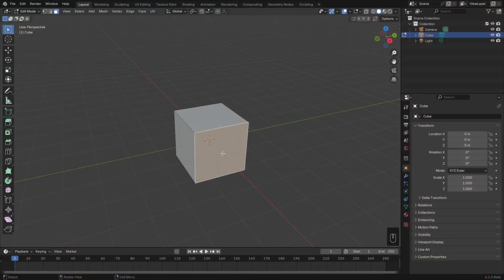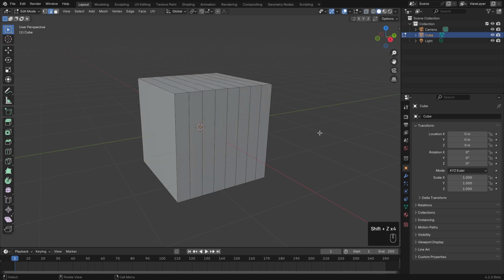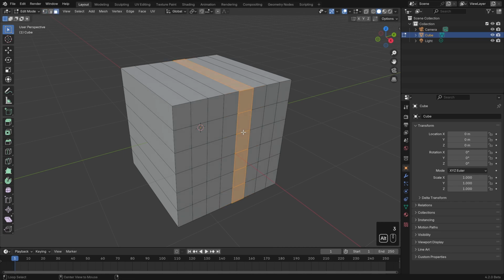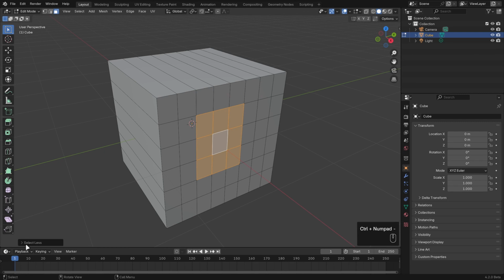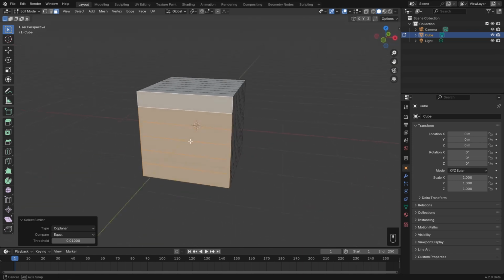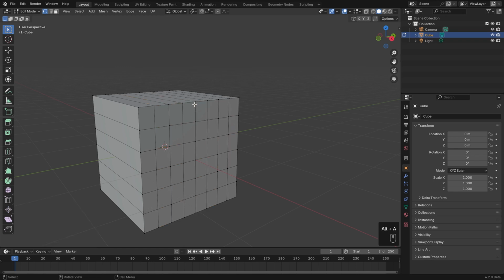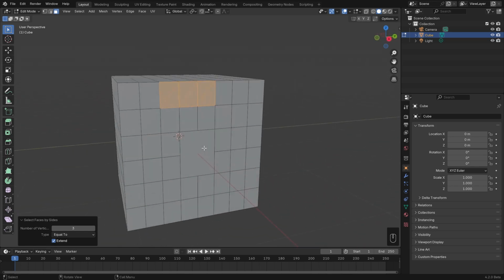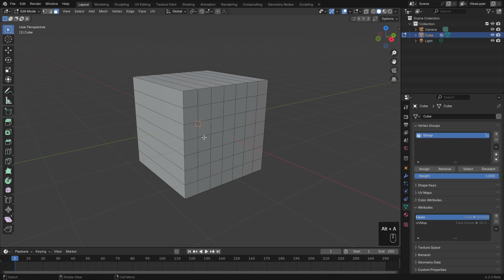Mesh Modeling_04 Selection Tools